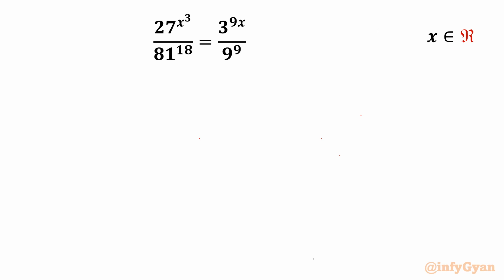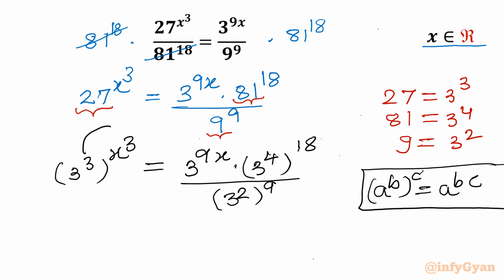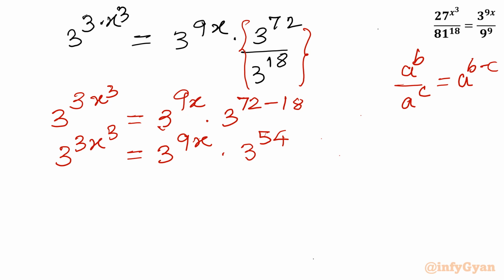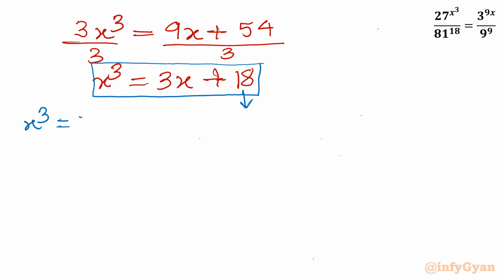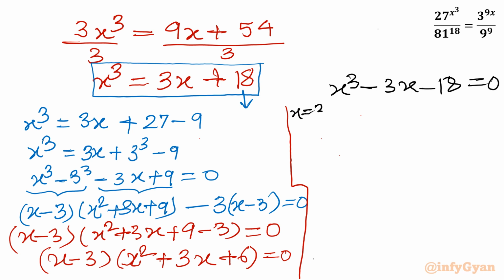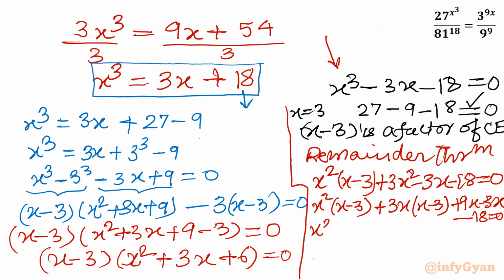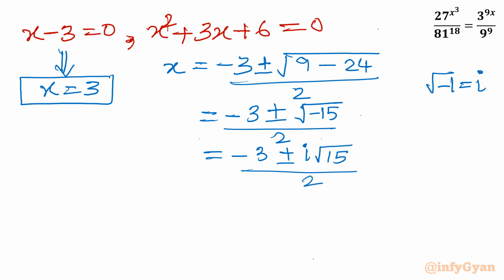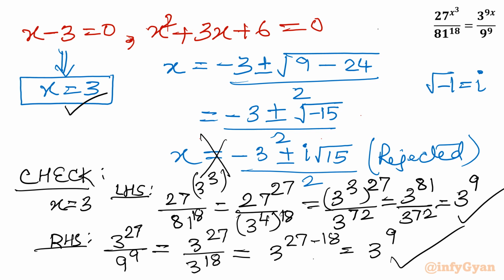A Nice Algebra Problem | Exponential Equations | Olympiad Prep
Hello My dear family I hope you all are well if you like this video about "A Nice Algebra Problem | Exponential Equation | Olympiad Prep" then please do subscribe our channel for more mathematical challenges like this.

Delve into the fascinating world of exponential equations with us as we master an intriguing problem crucial for Math Olympiad preparation. Step-by-step, we unravel the complexities, providing insights and techniques to tackle similar challenges with confidence. Perfect for students aiming to excel in math competitions or anyone eager to enhance their problem-solving skills. Watch now and elevate your understanding of exponential equations!

Topics covered:
Algebra Problem
Exponential equation
How to solve exponential equations?
Olympiad
Algebra
Remainder theorem
Algebraic identities
Algebraic manipulations
Exponent laws
Math Olympiad

We'd love to hear from you! Did you manage to solve the exponential equation? 🎉